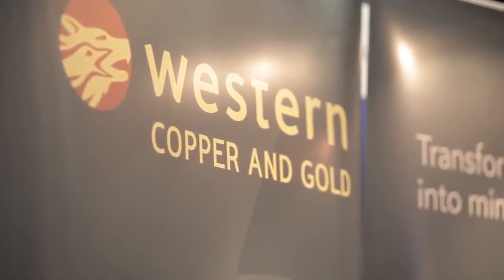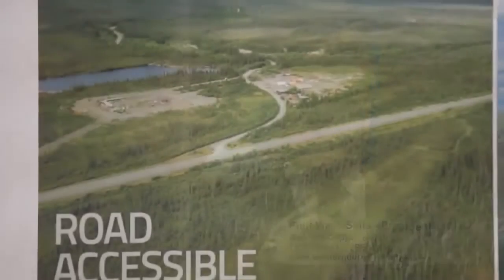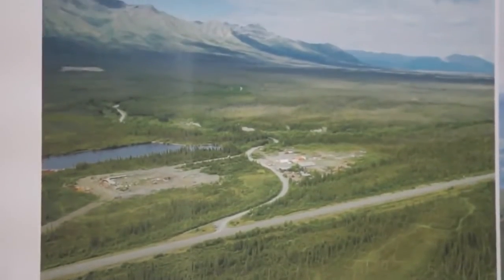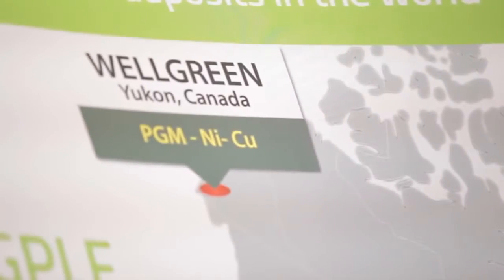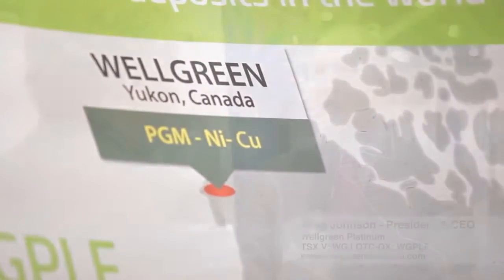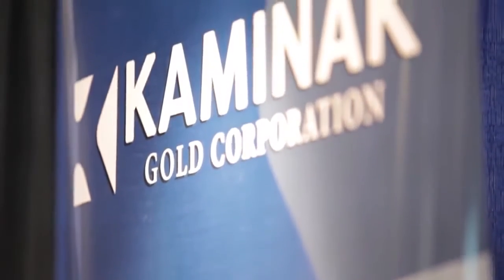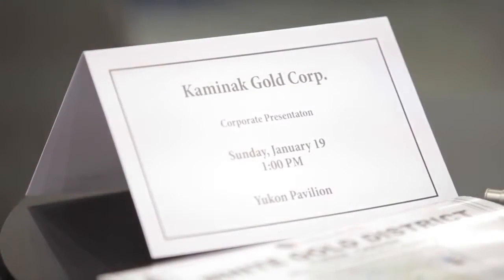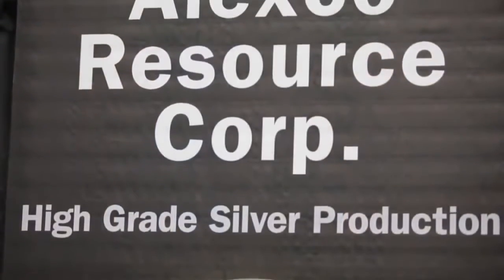Investing in the Yukon highlights of the Yukon Trail at the VRIC in January 2014